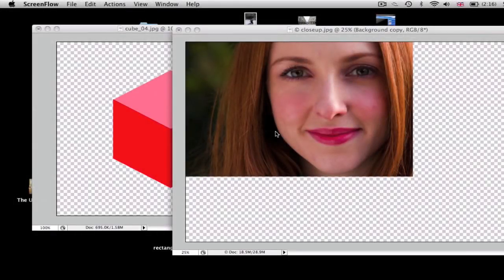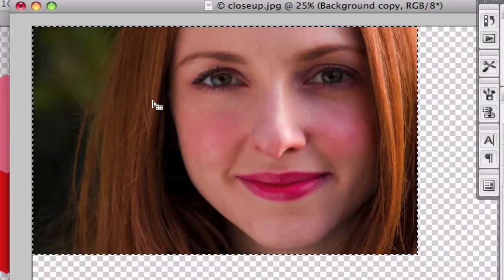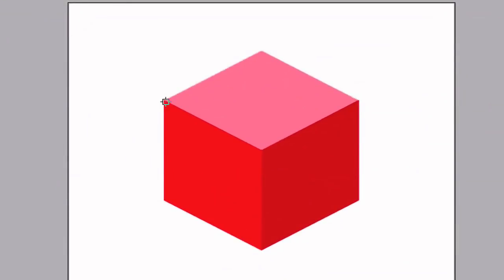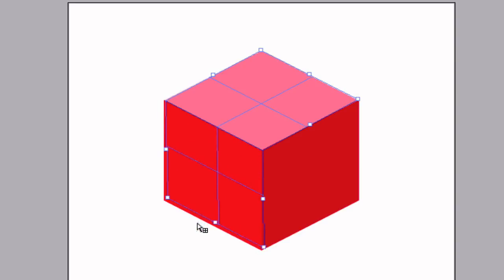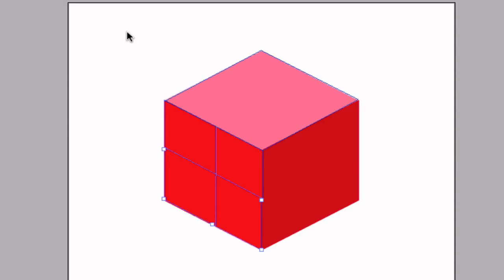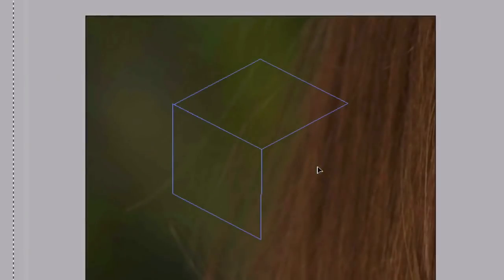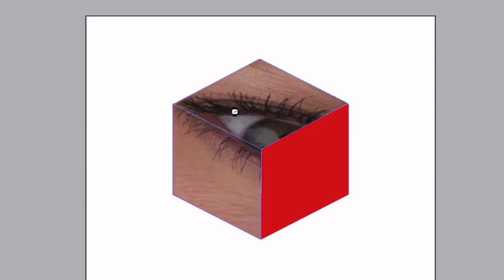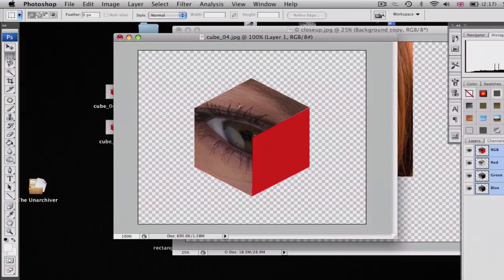How To Use The Vanishing Point Filter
This tutorial shows you how to wrap an image around a 3D object using the vanishing point filter. Its pretty useful for decorating objects.